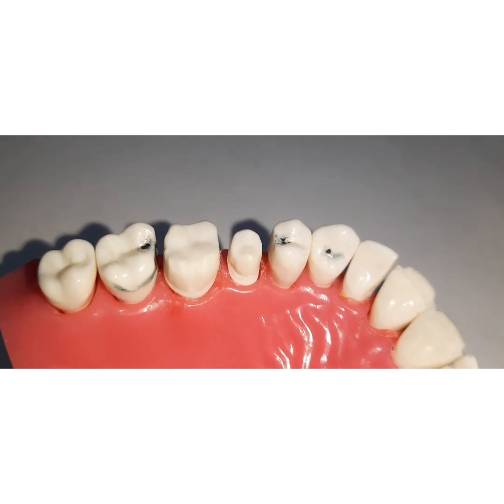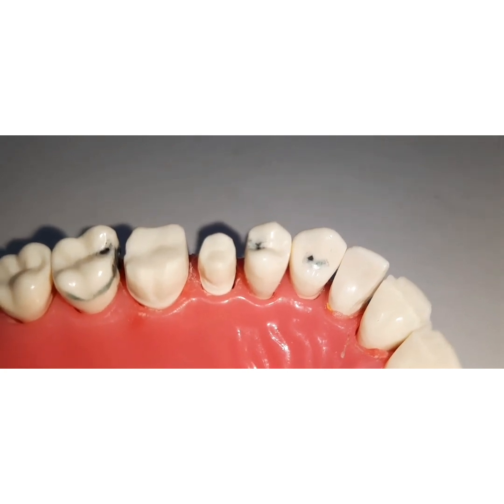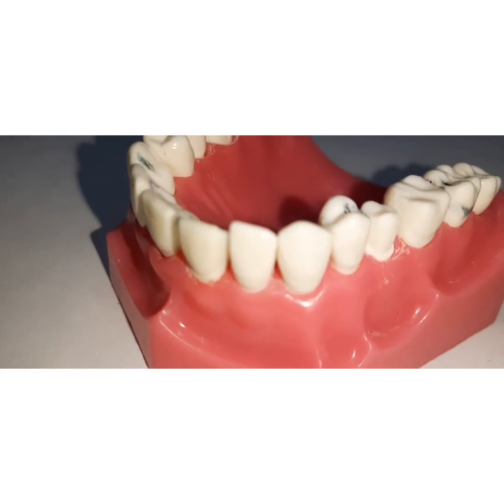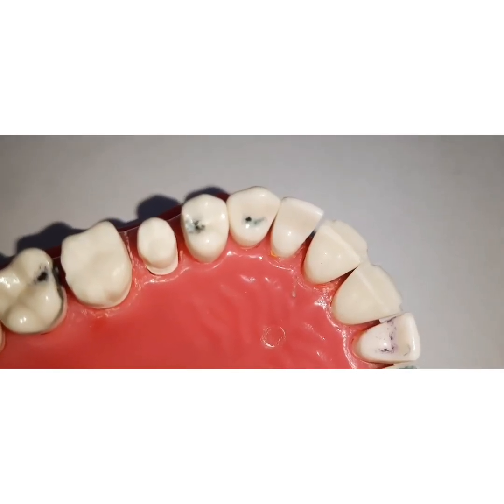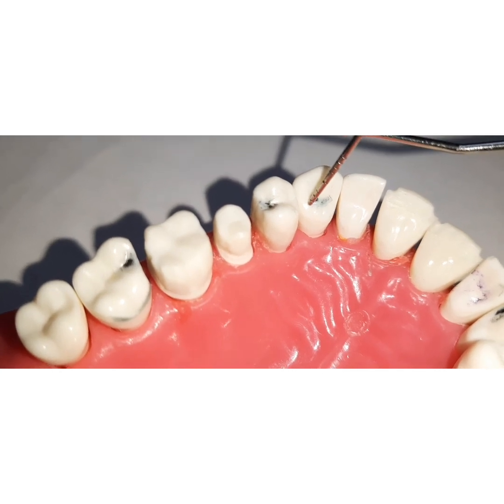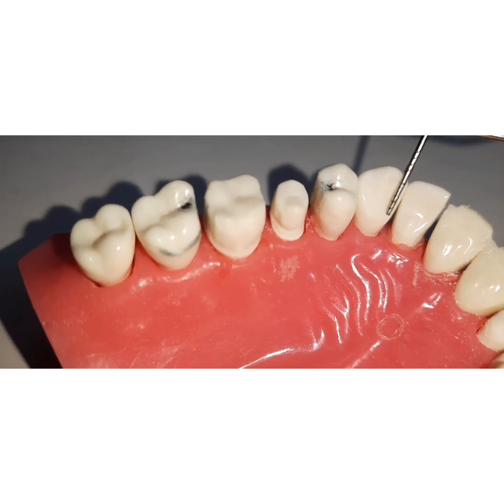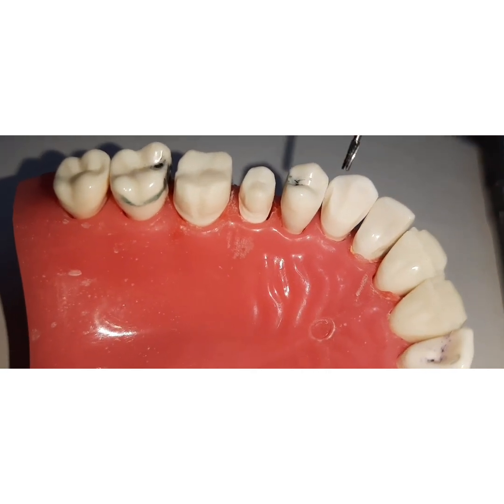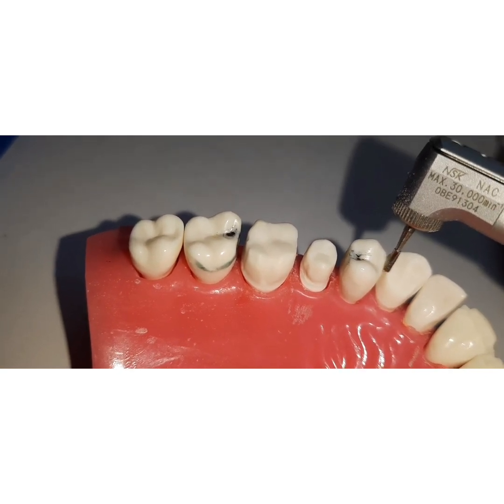PARTIAL VENEER CROWN IN FIXED PROSTHODONTICS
Partial Veneer Crown in Fixed Dental Prosthesis/ FPD. Indications and contraindications of Partial veneer crowns. Advantages and disadvantages of Partial veneer crowns. Steps in preparation of PVC crowns - Lingual reduction ( cingulum and lingual axial reduction), Incisal reduction, Proximal axial reduction, Proximal grooves, Proximal flare, Incisal offset and Labioincisal bevel.